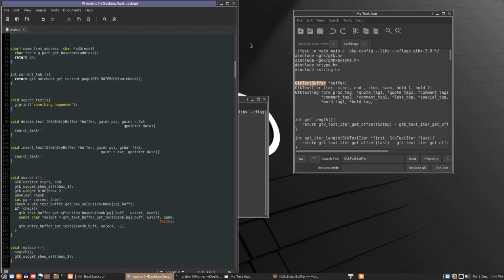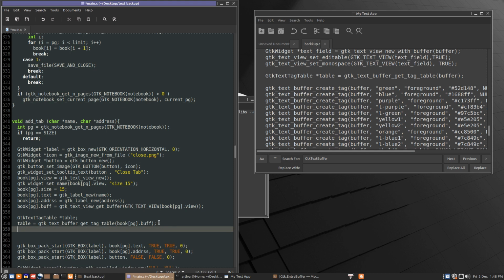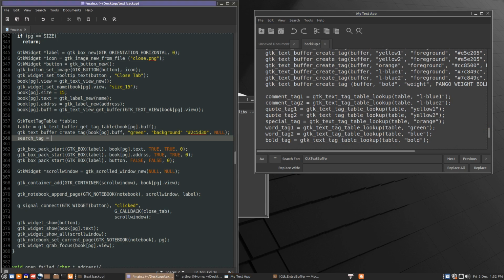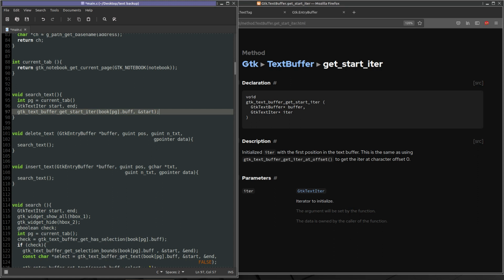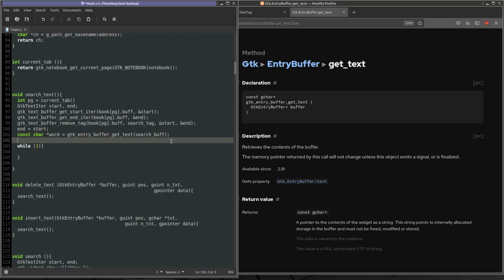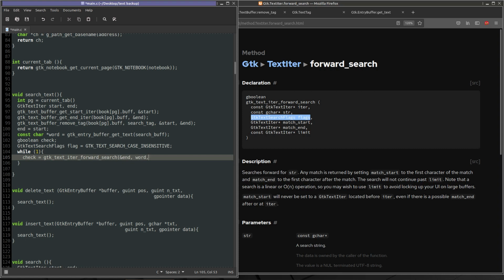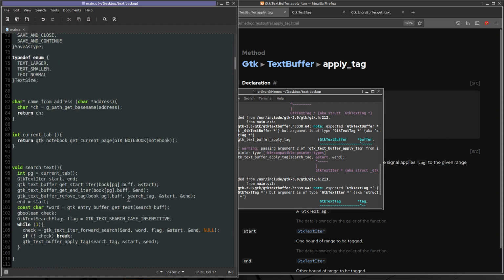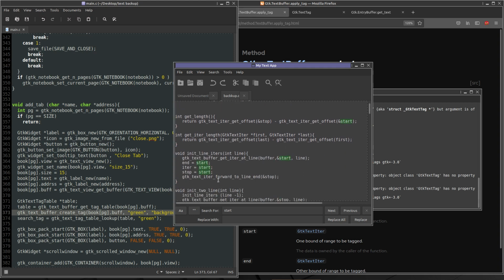GTK GUI Search and Replace pt3 Highlight Search Result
* there is a video correcting the function of the search text function that should be seen to correct an unexpected behaviour as well as a video correcting a mistake as to where to declare the search_tag*

"GTK GUI Search Function Correction"
"GTK GUI Fix Major SearchTag Bug"

Getting the project to the point it can highlight search results.